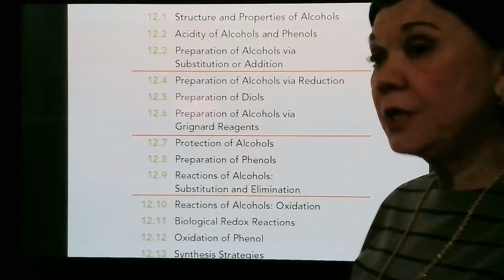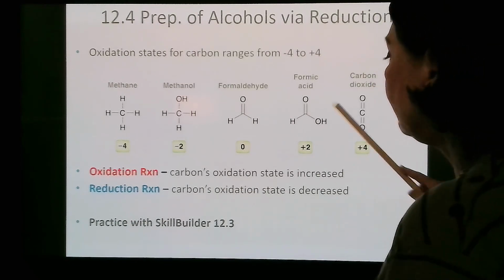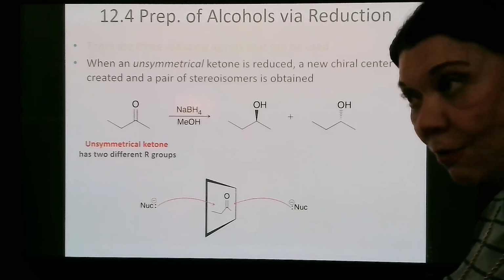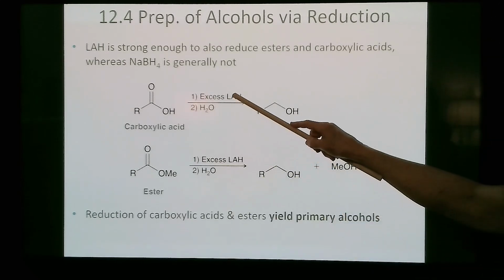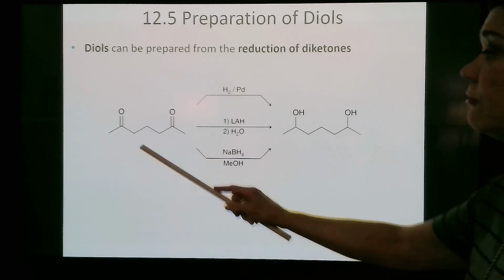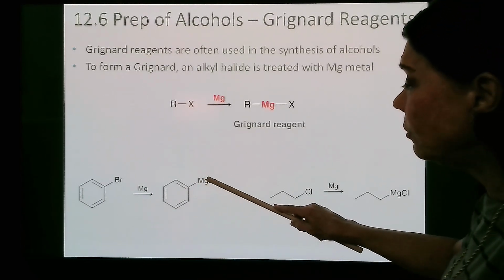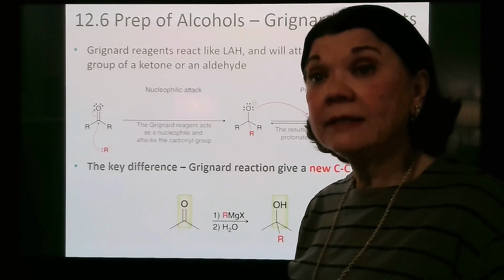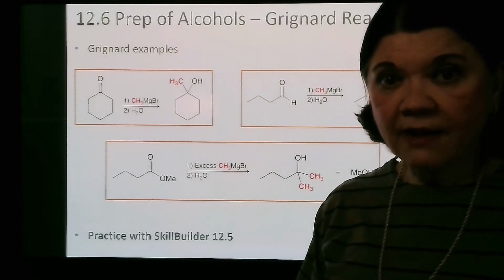Chapter 12 Alcohols and Phenols Lecture 2 ©℗2024 Dr Donna J Nelson